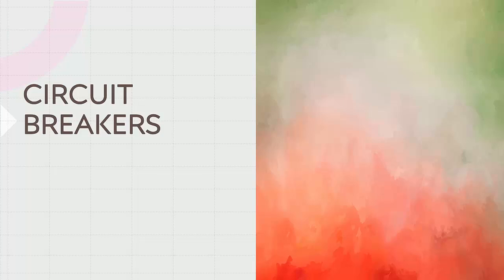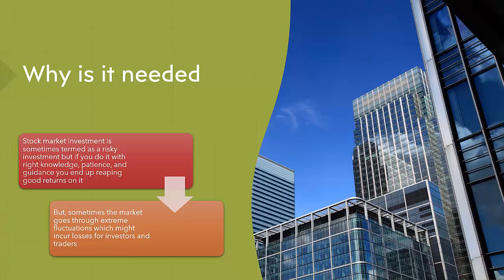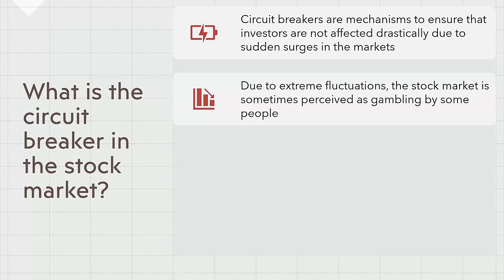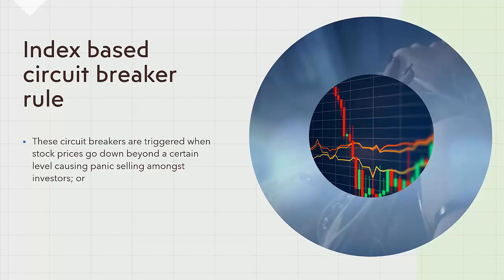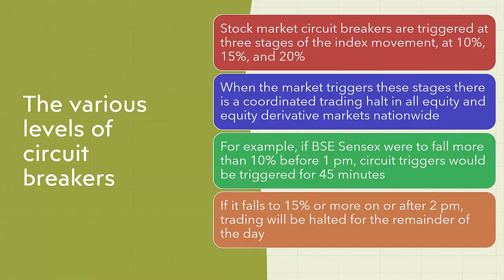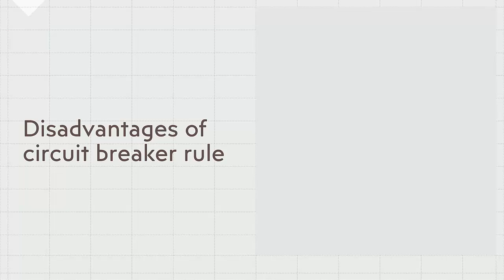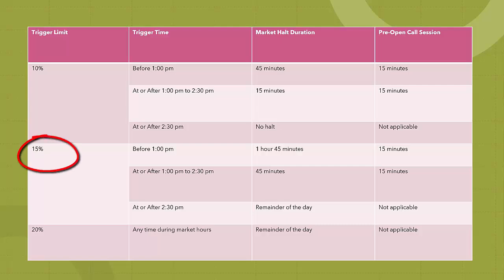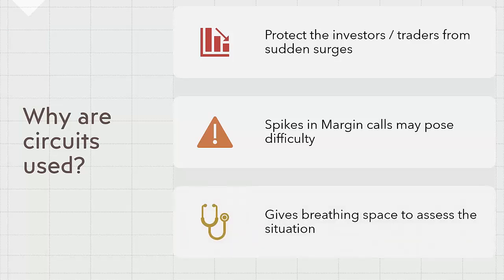CIRCUIT BREAKERS explained for new investors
A lot of investors especially those who are wetting their feet in the stock markets are not aware of what is meant by circuit filters - so in this video I have tried to explain the concept of circuit filters - how it operates and why is is it needed.
This is a very basic level video targetted at investors at beginner levels.